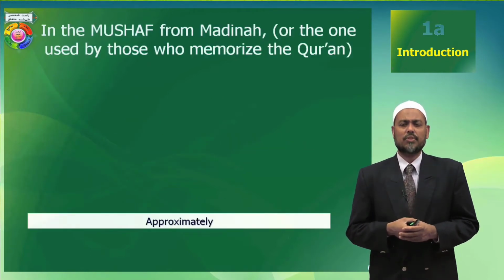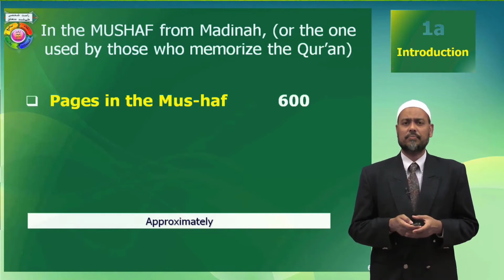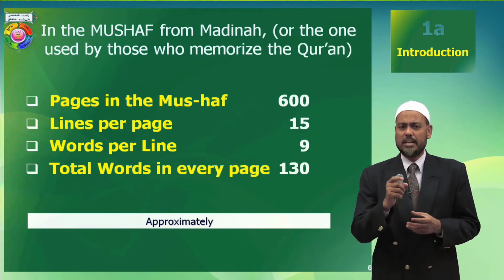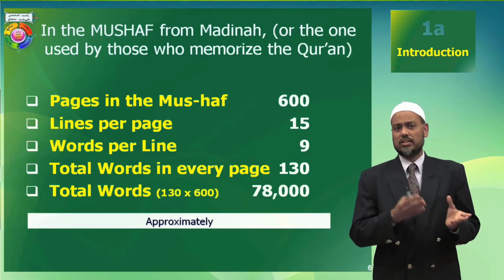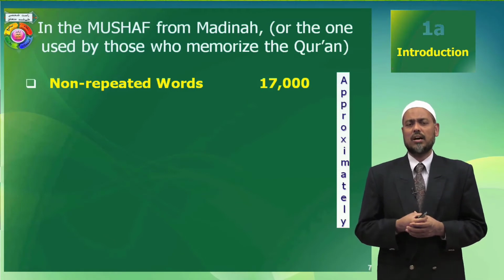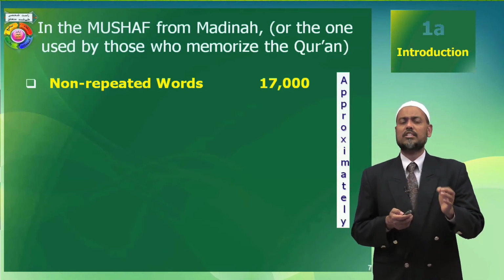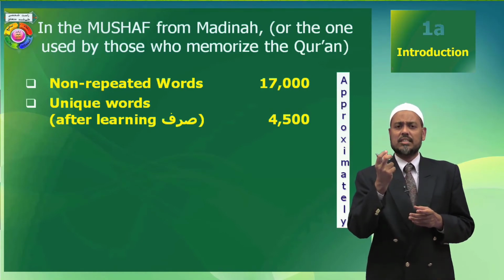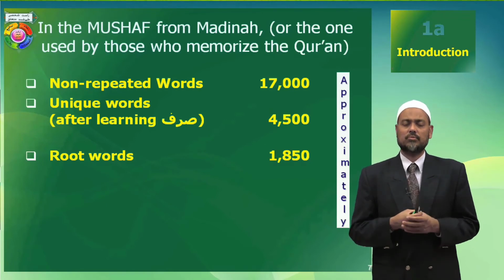Understand Quran - Introduction